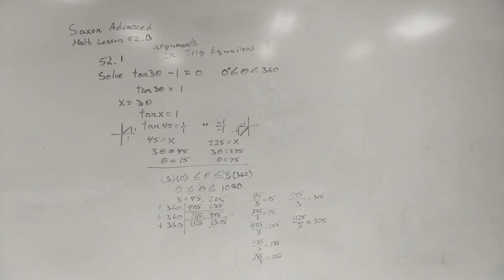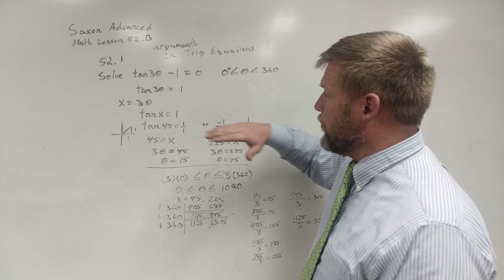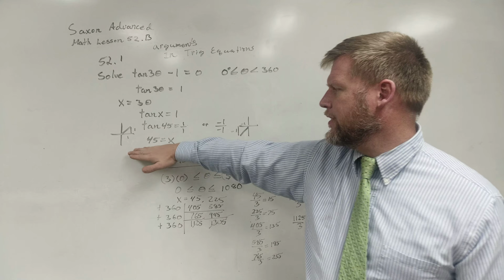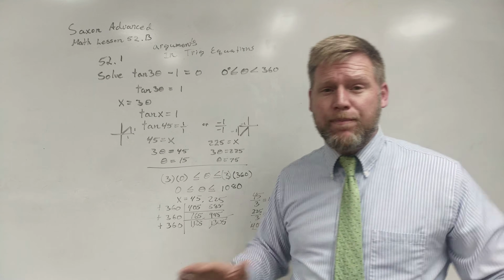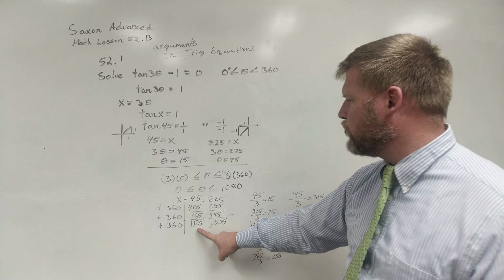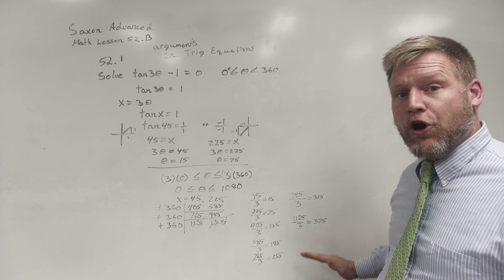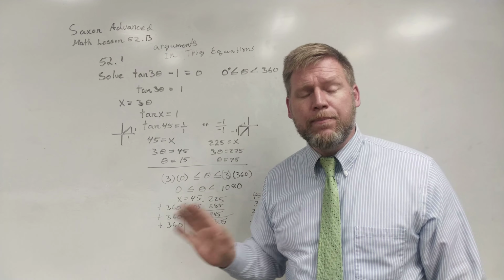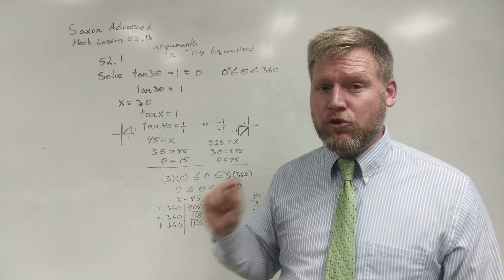Saxon Advanced Math Lesson 52.B Arguments in Trig Equations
This allows a 0-360 degree domain to extend further by allowing the overall theta to be less